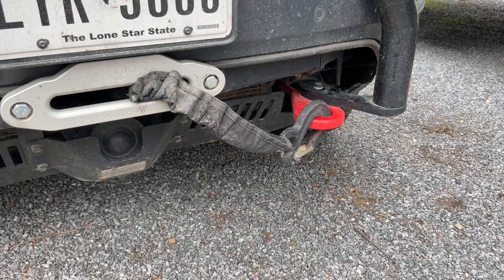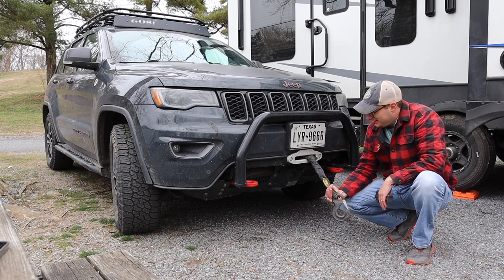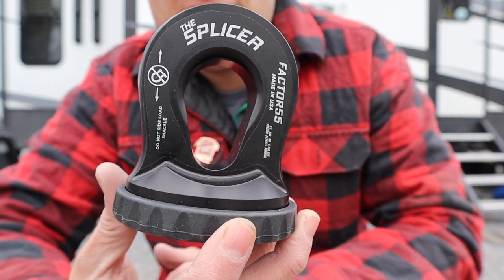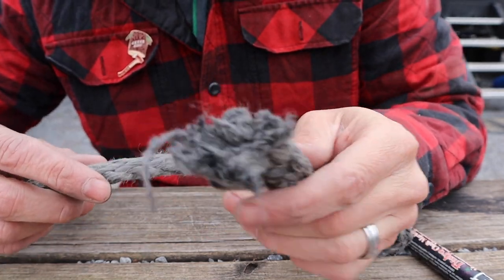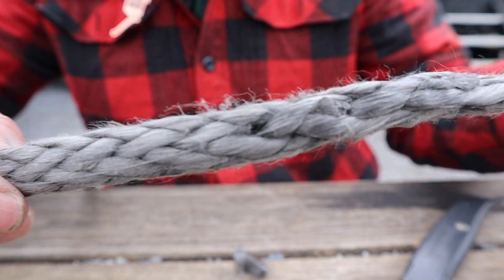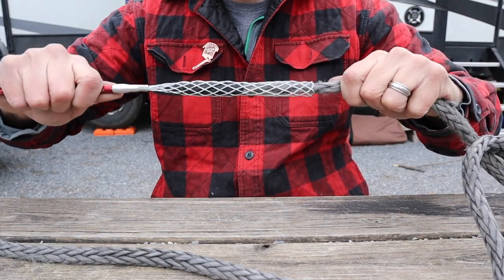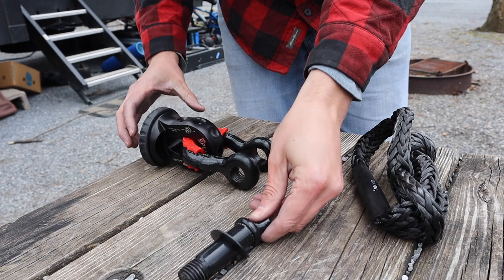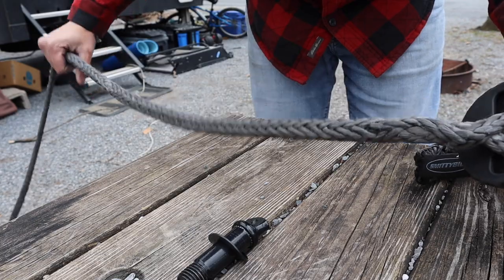Factor 55 | "The Splicer" Install | Winch Line Splicing Instructions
In this video we remove the factory hook on our Smittybuilt X20 Gen 2 Winch and replace it with a splice on shackle mount from Factor 55 called "The Splicer". In doing so we are able to increase safety by moving to a closed winch system. Join us as we show you how to install this type of winch line mount.

The Splicer

Factor 55 Fast Fid

Smittybuilt X20 Winch